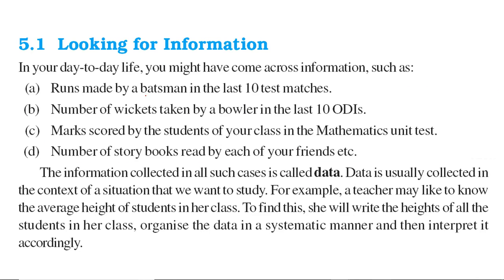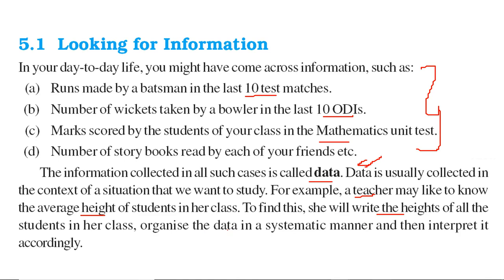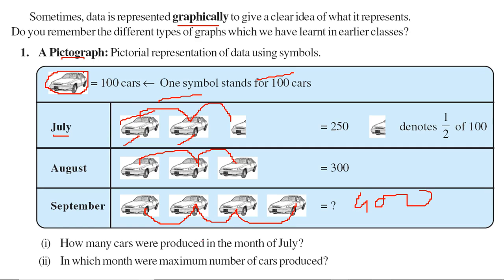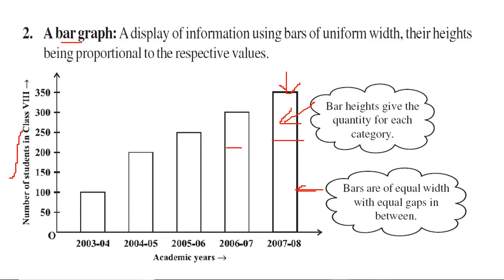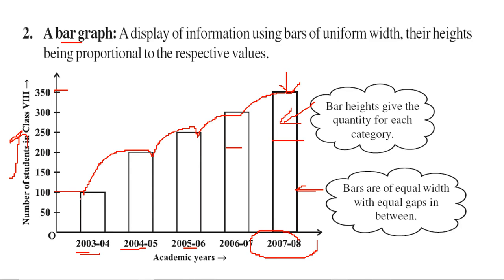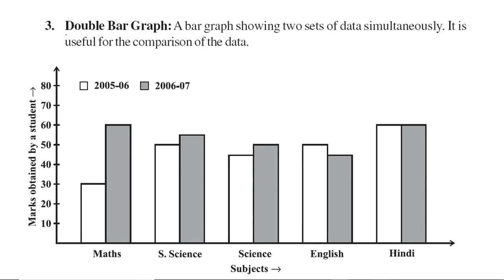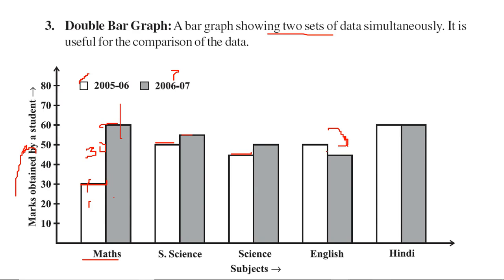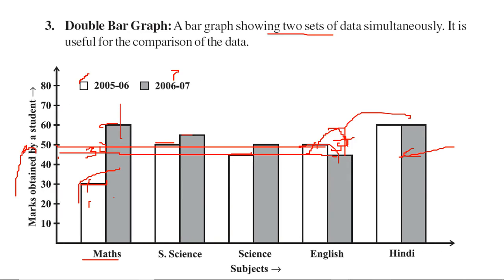Data Handling Pictograph, bar graph,Double Bar Graph